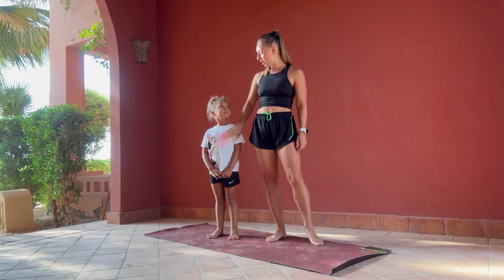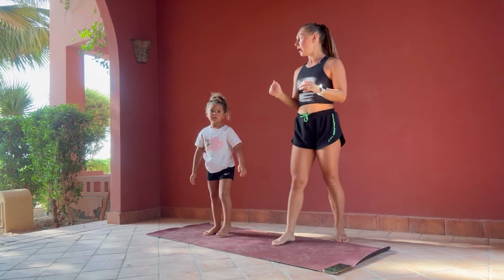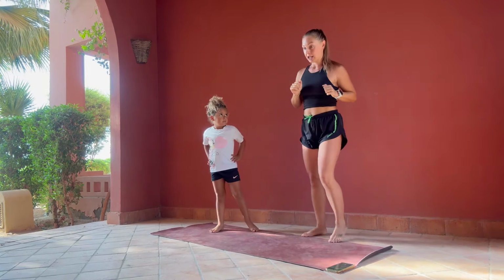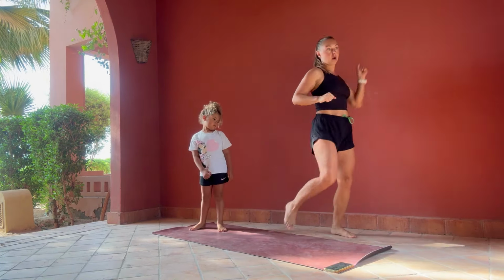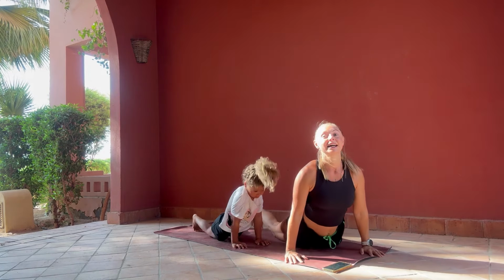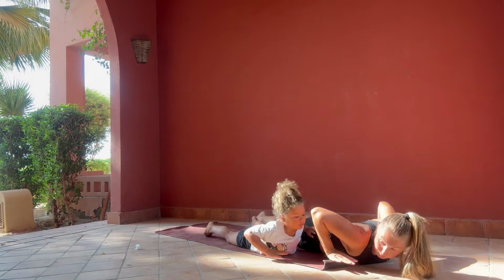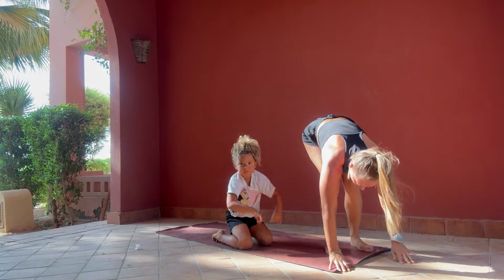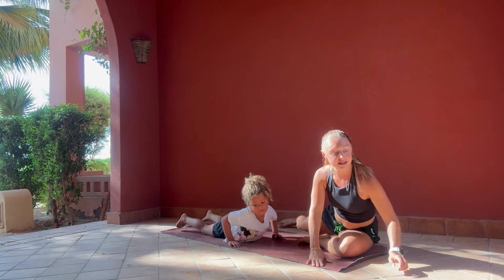Full Body HIIT (16 min.)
Full Body HIIT that can be done with a mini or Minnie’s around :) Some days it’s hard to fit in a workout into a day, that’s when this class can be handy. Do it yourself or invite your kids to join, movement will send good vibes to you all and help you feel energized.